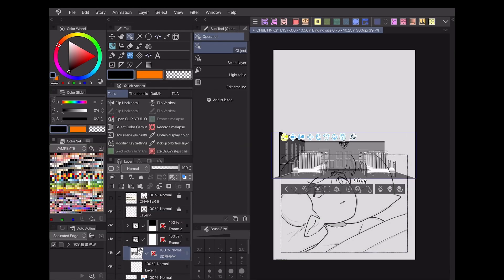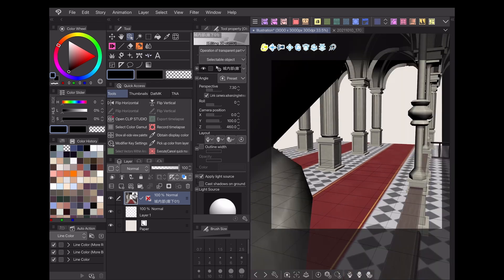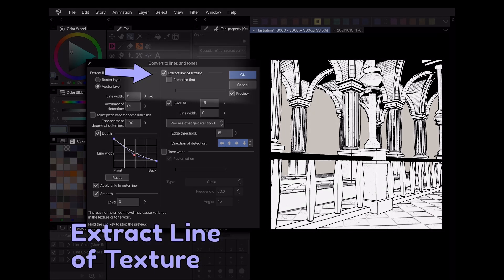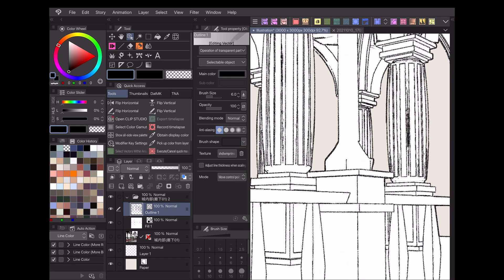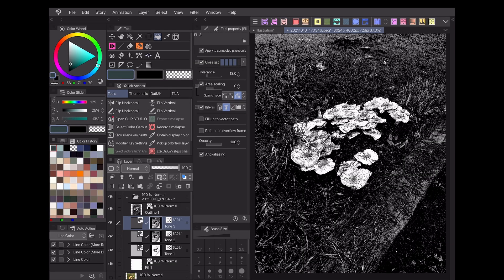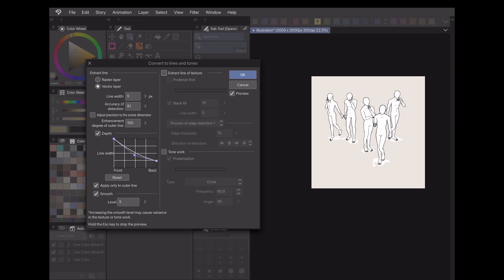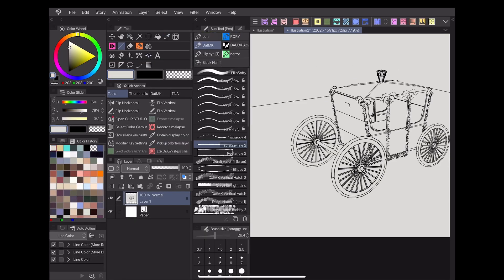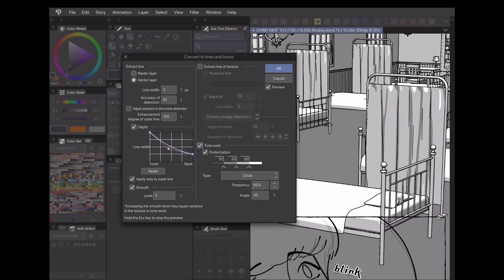How to make backgrounds from 3D models in EX/PRO! Part 2 | Vampbyte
Part 1"How to make backgrounds from 3D models in EX/PRO! | Vampbyte"

In part 2 on how to extract lines in both Clip Studio Paint EX and PRO, learn how Vampbyte uses this feature to create backgrounds, edit photos, and use high-quality 3D models without straining your device!